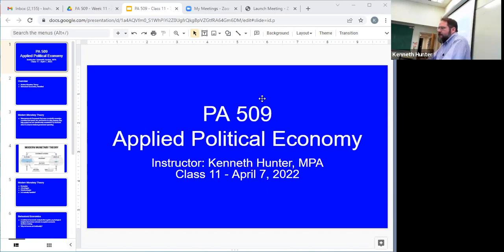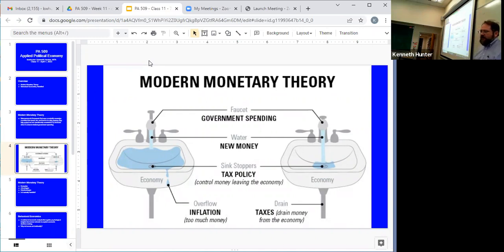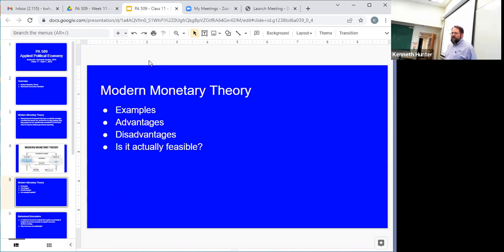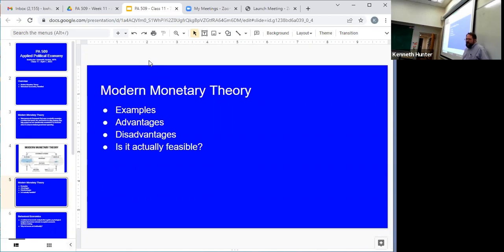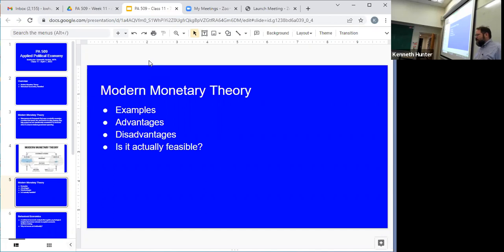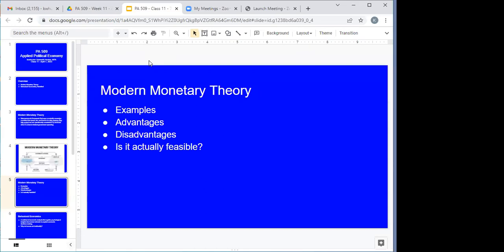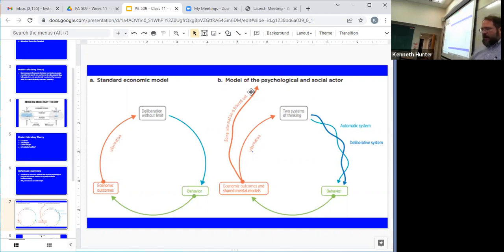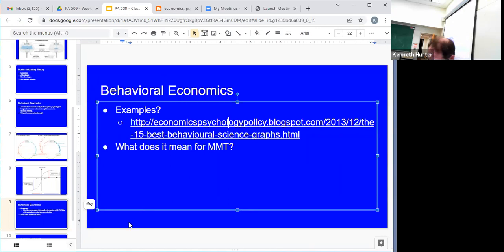PA 509 - Week 11 - Modern Monetary Theory